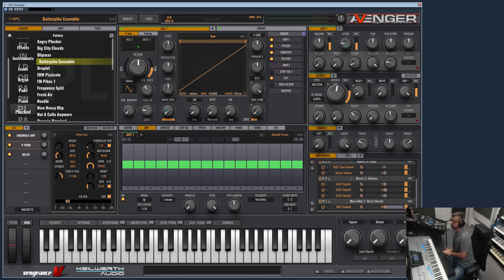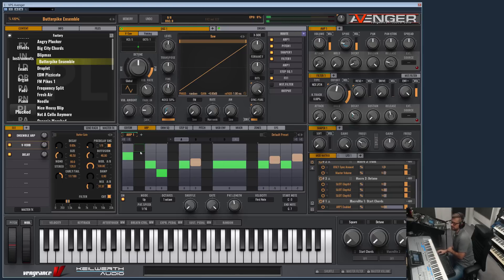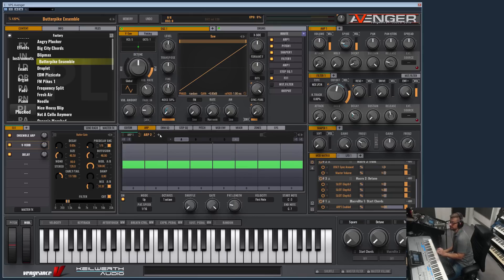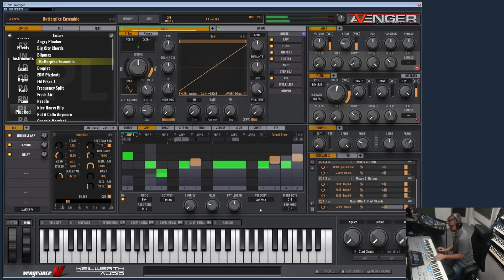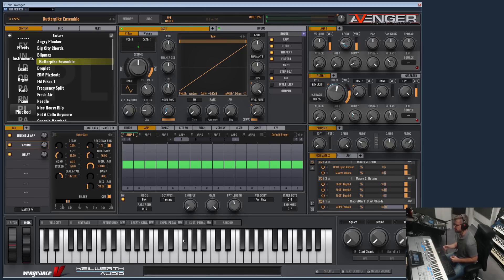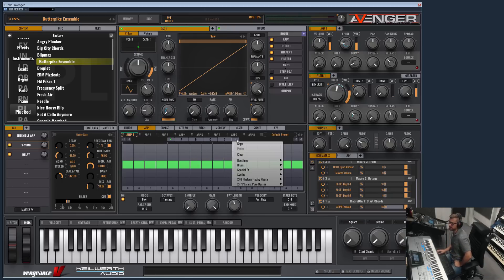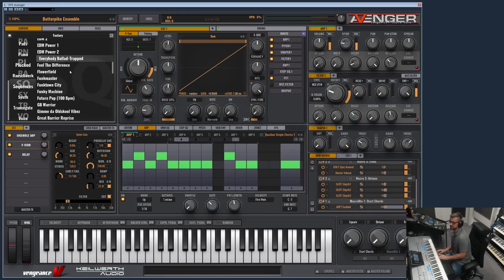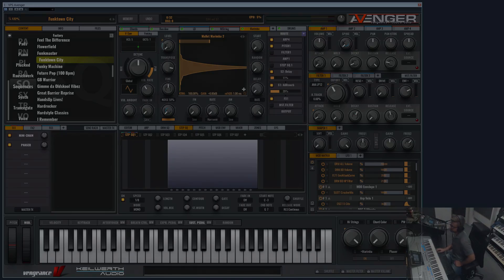Vengeance Producer Suite - Avenger - Tutorial Video #7: ARPEGGIATOR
Tutorial Video #7: ARPEGGIATOR

this video shows how to use the ARPEGGIATOR of VPS Avenger